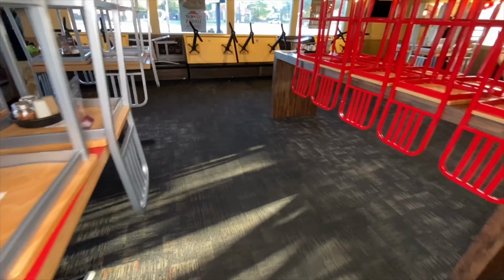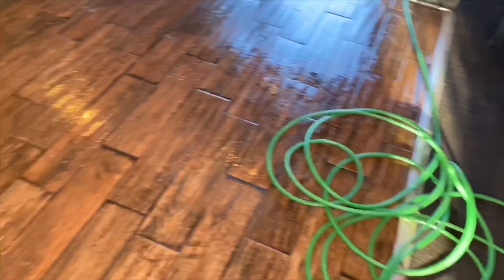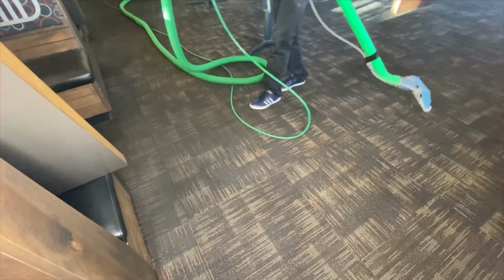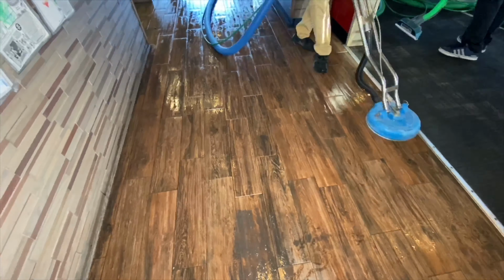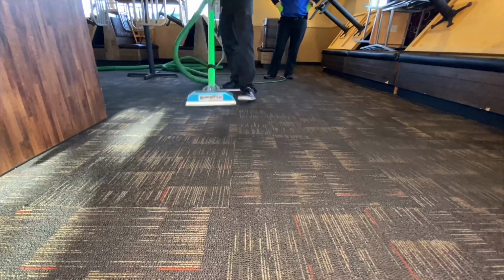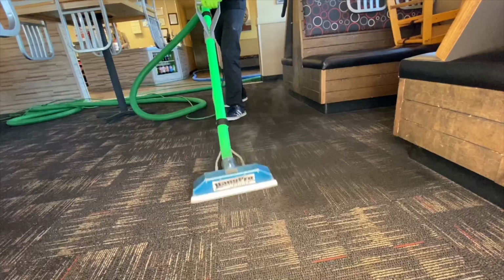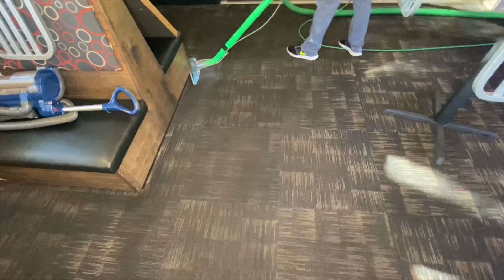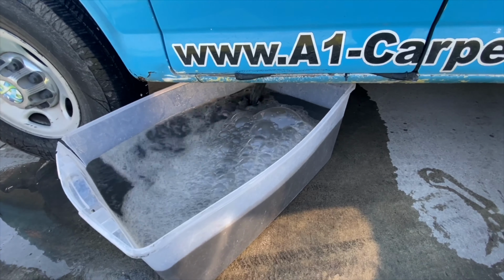Daily Vlog #40: Pizza Hut Gets Professional Tile & Grout & Carpet Cleaned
Carpet agitation with the Cimex. tile & grout agitation w/ 15" CRB.  2 teams, 5 technicians, 3 vans.  We TAG TEAM this commercial account, leaving remarkably clean floors wall 2 wall.  A $495 job completed in only 90 mins.